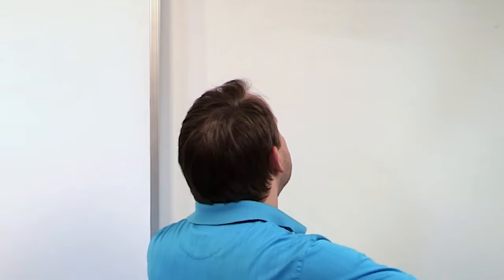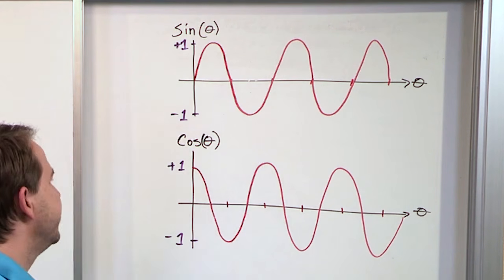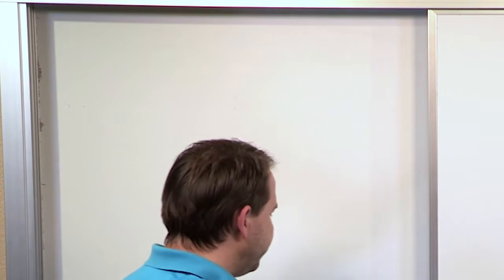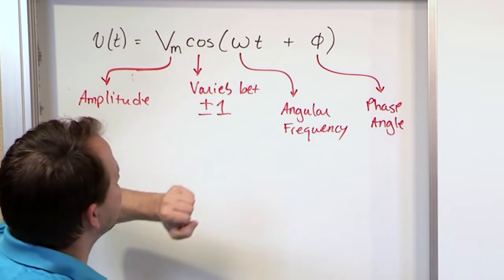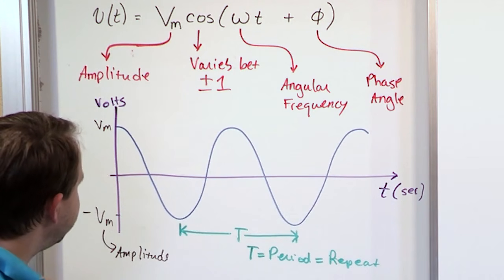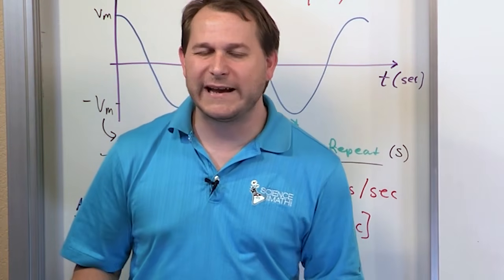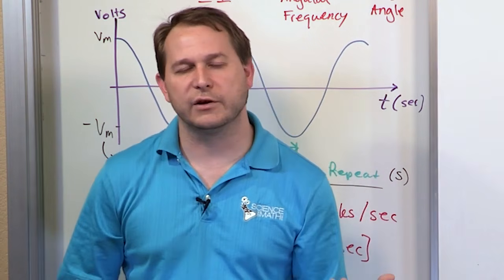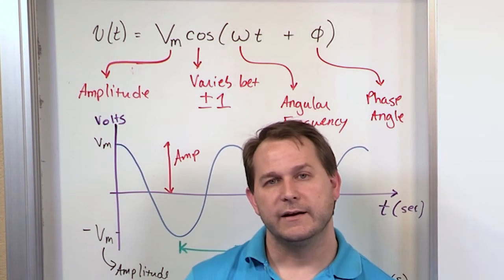02 - Sinusoidal AC Voltage Sources in Circuits, Part 1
In this lesson, you will learn how to write sinusoidal voltage sources in  AC circuit analysis.  We will discuss the amplitude of the source, its frequency, and its phase angle to write the time domain sinusoidal voltage equation.